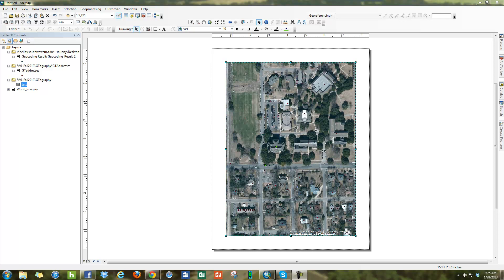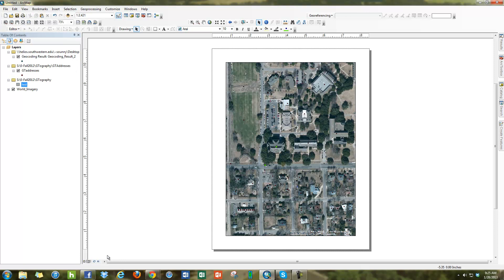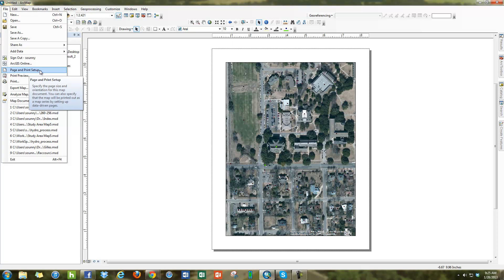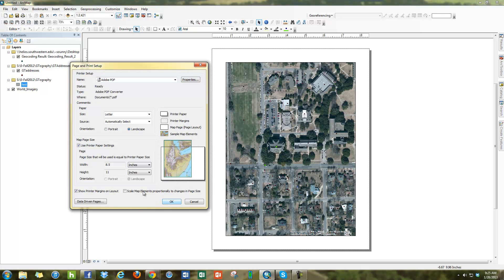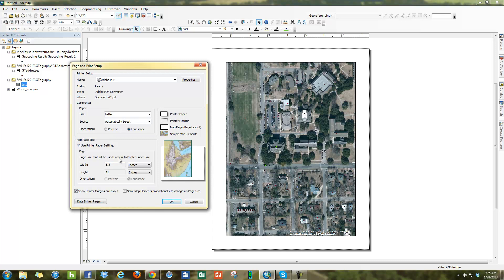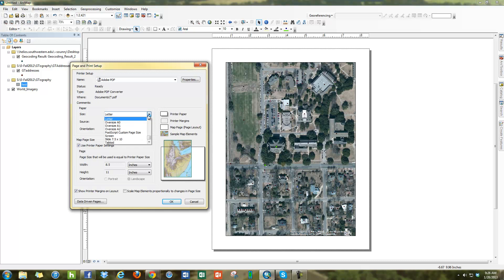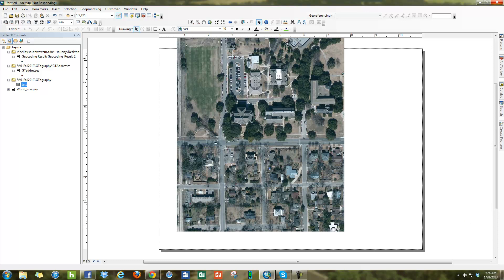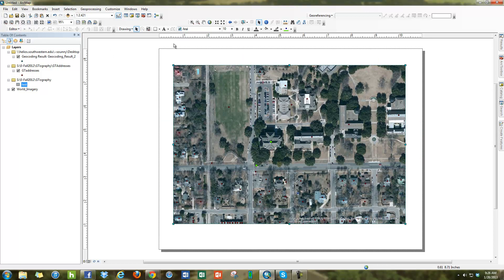How to change Map Layout from Portrait to Landscape in ArcMap 10.1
This video shows how to change from portrait to landscape in ArcMap 10.1   The basics is going to File then, Page Setup Menu.  One there you can change to Landscape.